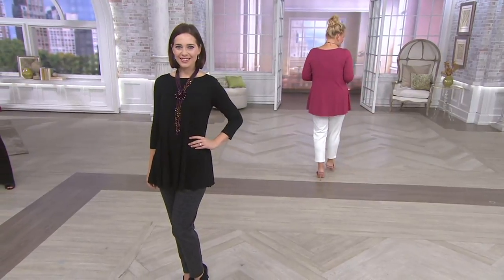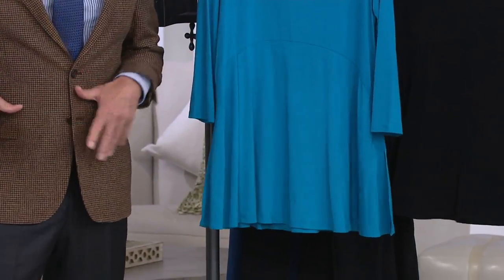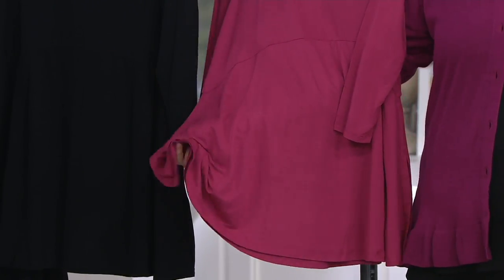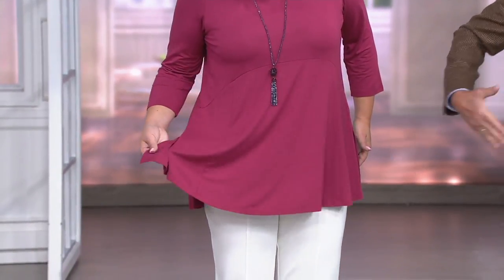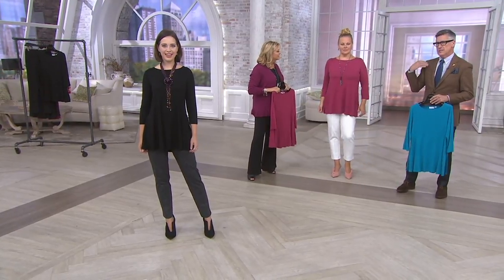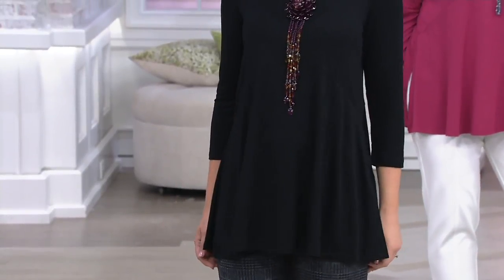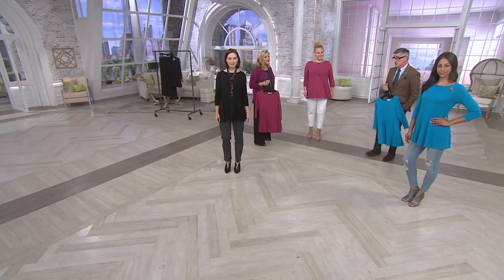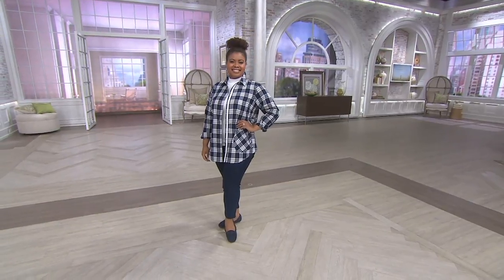Joan Rivers Empire Waist Tunic with 3/4 Sleeves on QVC